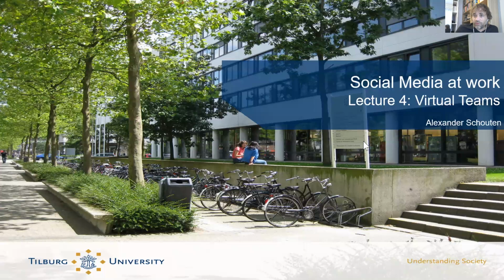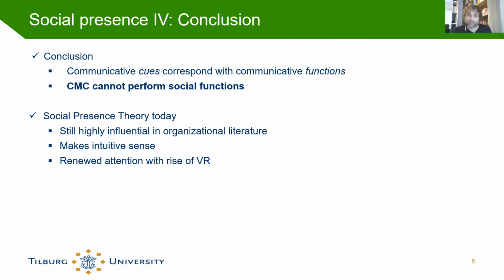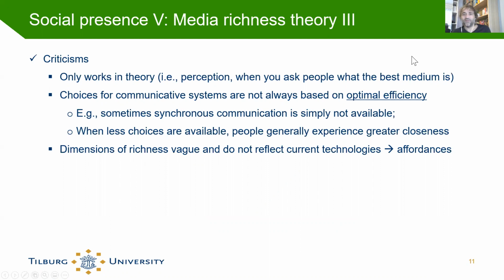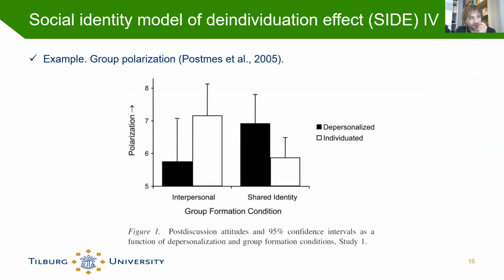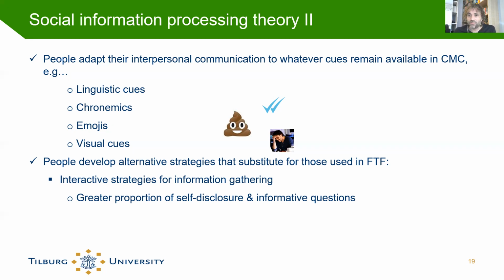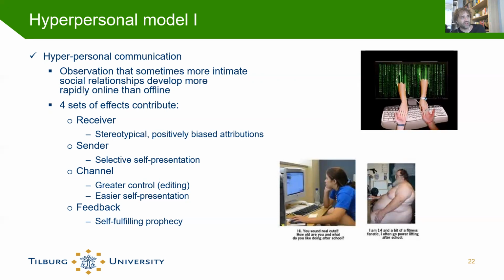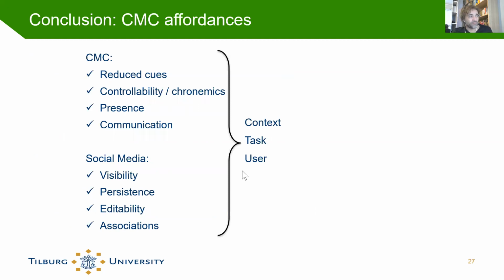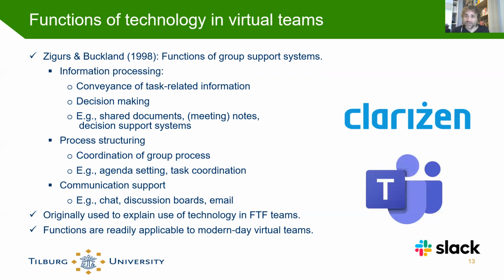Social Media at Work - Lecture 4 - Virtual Teams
In this lecture, we first continue our discussion of the most important theories on computer-mediated communication. Next, we switch to discussing virtual teams in organizations. Global organizations such as IBM, Shell and Google are increasingly work in teams with certain degrees of “virtualness”. After this lecture, you will understand the theoretical foundations of communication and technology that inform the process of virtual collaboration. Moreover, you will gain familiarity with different electronic tools that support online collaboration and be able to match these technologies to different tasks. Finally, you’ll learn how virtual environments may support team collaboration.

This lecture is part of the course Social Media at Work - Department of Communication and Information Science - Tilburg University, the Netherlands